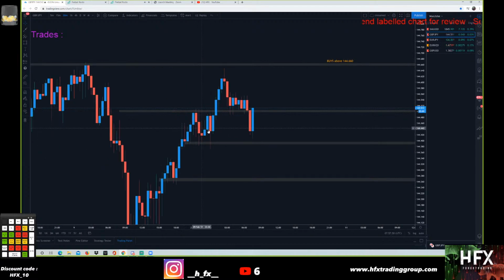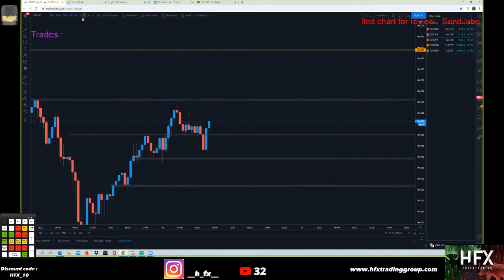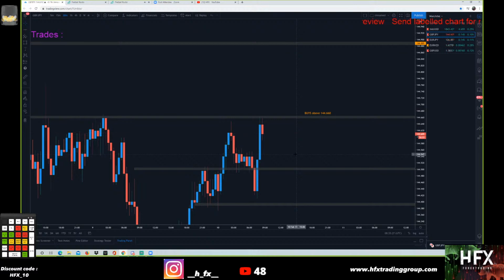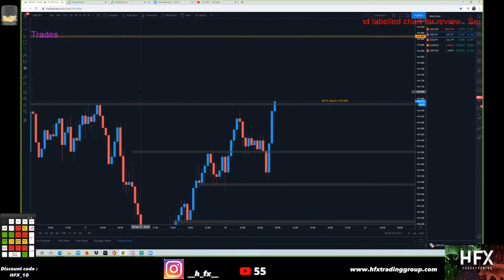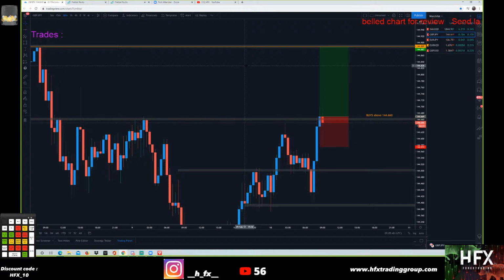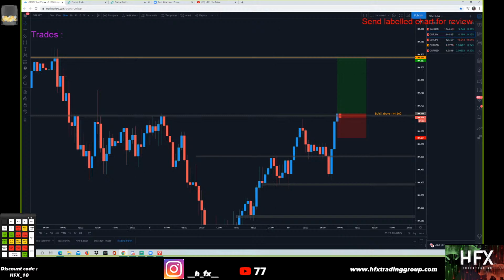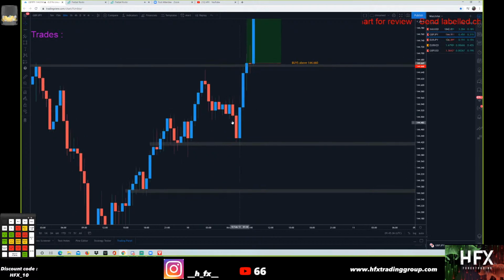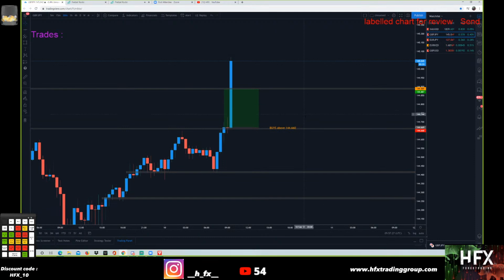Live Forex Trading with HFX - London/Pre NY session 10th of febuary 2021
-Live Forex Trading with HFX
-Come trade the Forex Market with us
-Price action trading
-Bring charts to the stream for review
-This is Not a Signals service

Trusted Broker : Black bull markets